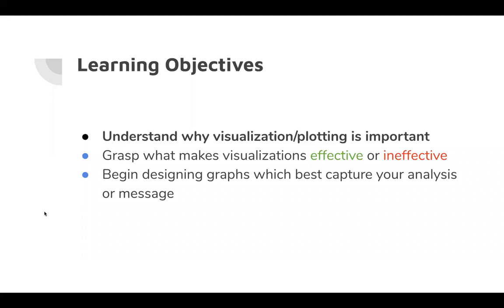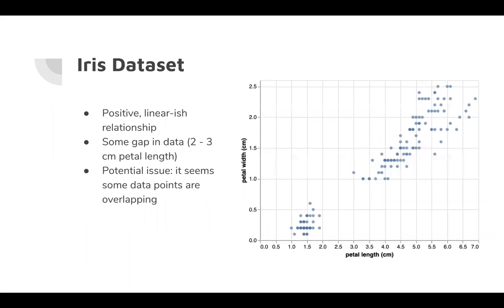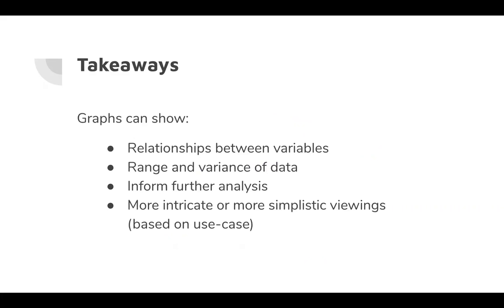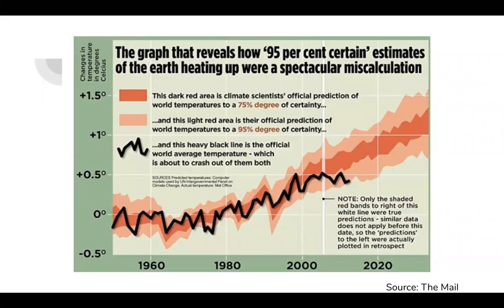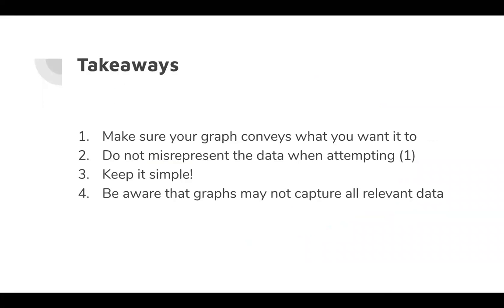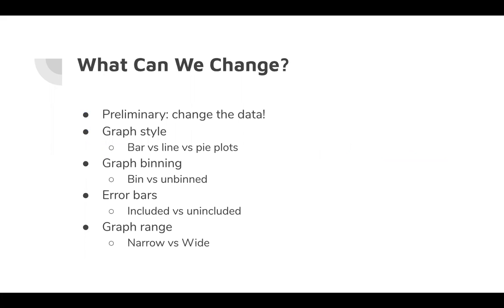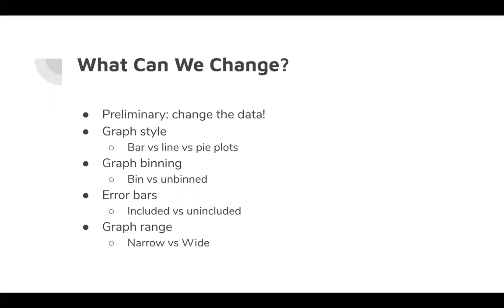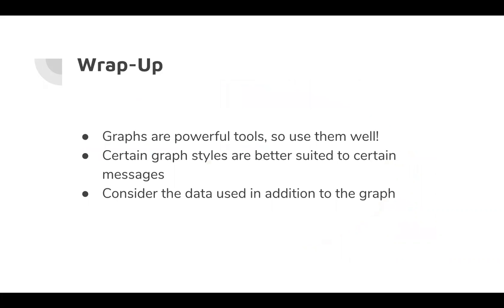Introduction to Visualization - Figure That - Lesson 1 - HUSO 20-21